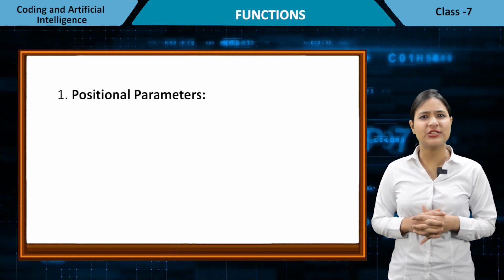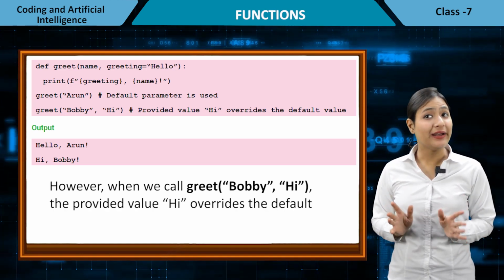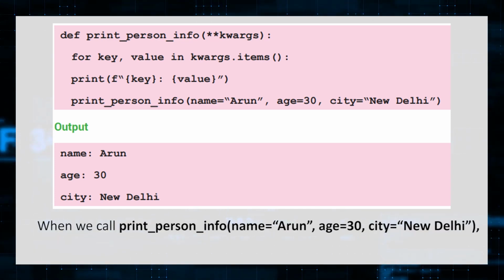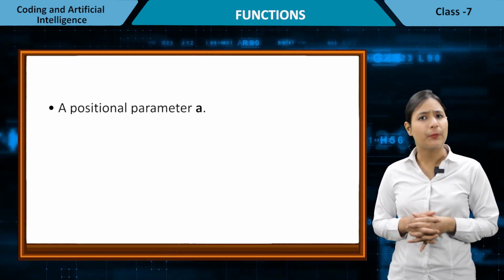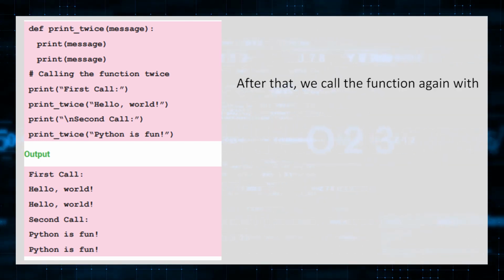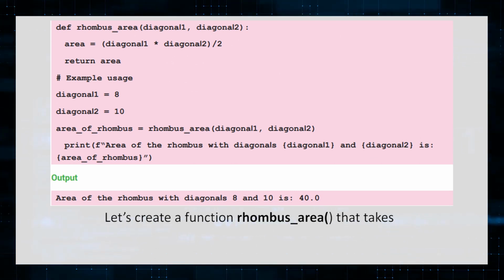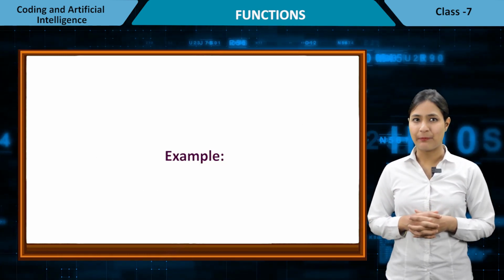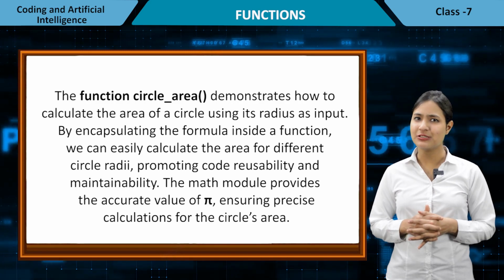Chapter 3 (Function Parameters with Examples)